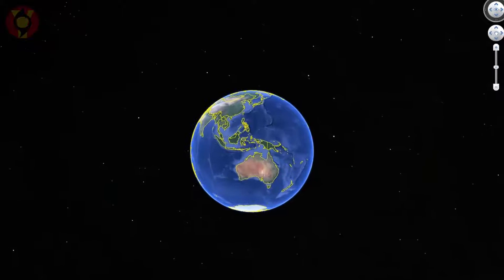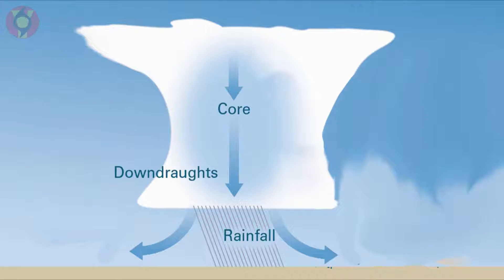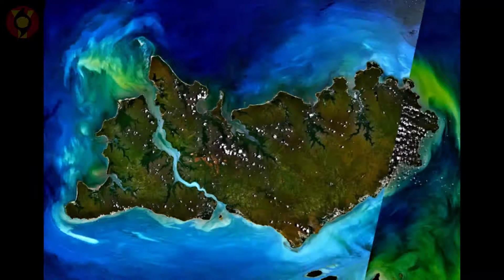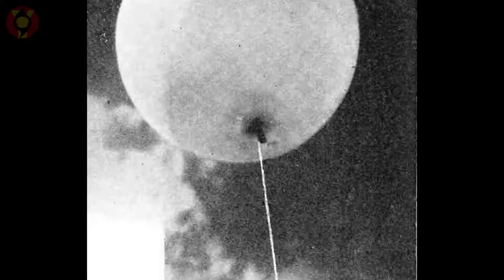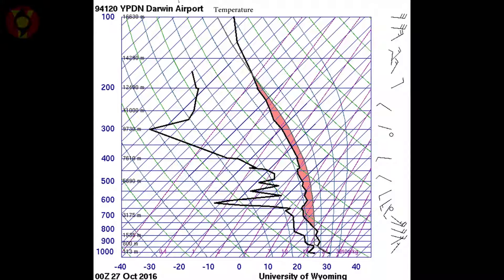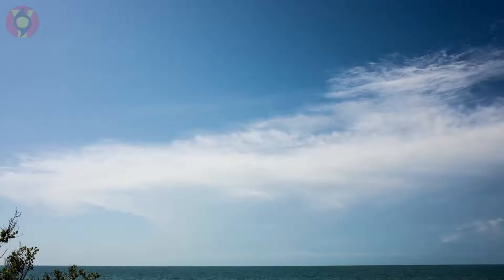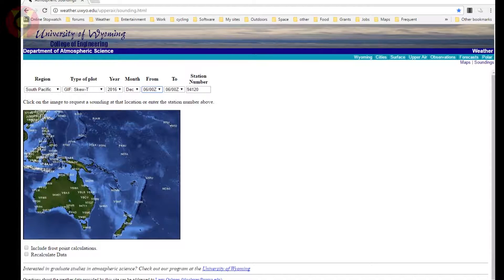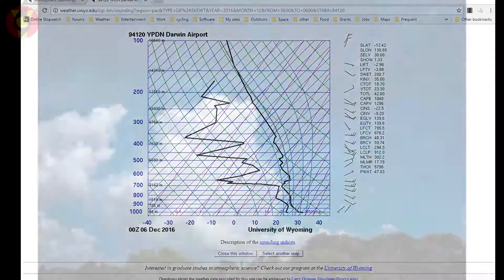Thunderstorms - basic effects of buoyancy and shear using time-lapse photography examples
This video introduces two important and simple concepts that help us understand thunderstorms. We use two Tiwi Island "Hector" thunderstorms in different wind environments as examples. With the use of time-lapse photography we can see the effects of this wind shear on the storms.